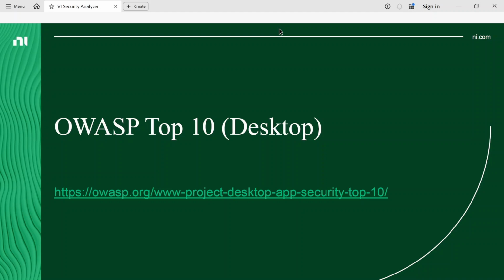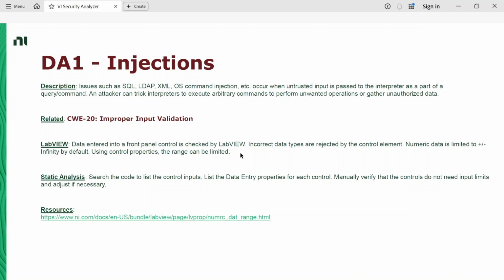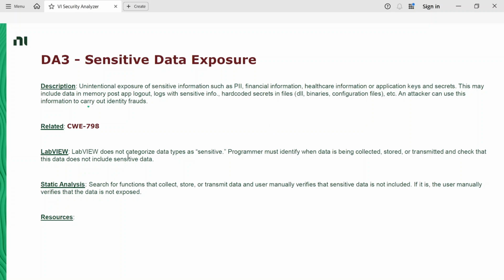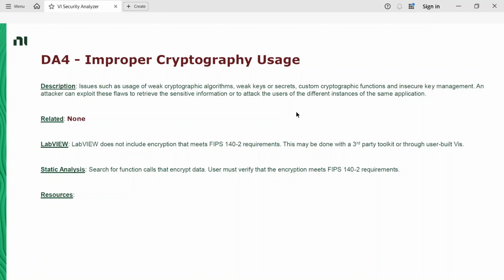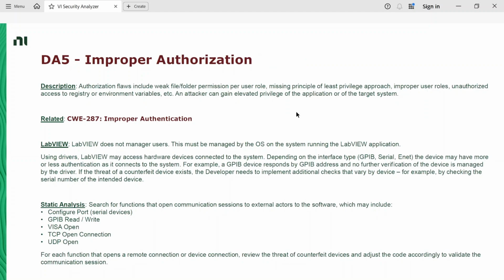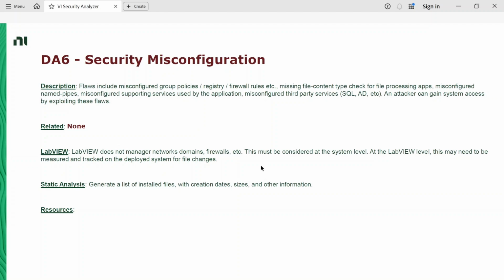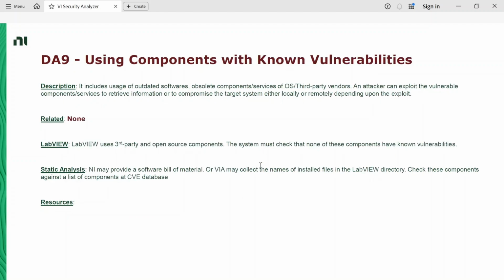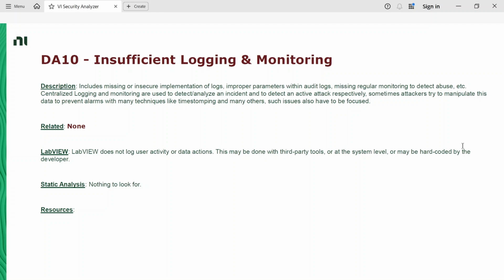Desktop Application Security in LabVIEW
In this video, we explore the OWASP Top 10 security risks for desktop applications and discuss how to avoid them when developing with LabVIEW. Security is a critical aspect of modern software development, and understanding these common vulnerabilities will help you create more secure and robust LabVIEW applications.

What you’ll learn in this video:

-Introduction to the OWASP Top 10 for Desktop Apps: A brief overview of the most common security risks identified by OWASP, tailored for desktop applications.
-Risk Analysis in LabVIEW: Examples of how these vulnerabilities could manifest in LabVIEW applications, including insecure data storage, authentication flaws, and insecure communication.
-Preventing Common Vulnerabilities: Step-by-step strategies to mitigate OWASP risks in LabVIEW, such as:
-Properly managing sensitive data (e.g., passwords, keys).
-Implementing secure authentication mechanisms.
-Using encryption for communication and file handling.
-Avoiding unsafe execution of system commands.
-Best Practices for Secure Development: Tips and guidelines for adopting a security-first mindset when designing LabVIEW applications.

By the end of this video, you’ll have the knowledge to identify and avoid the OWASP Top 10 risks in your LabVIEW projects, ensuring your applications are secure and reliable.